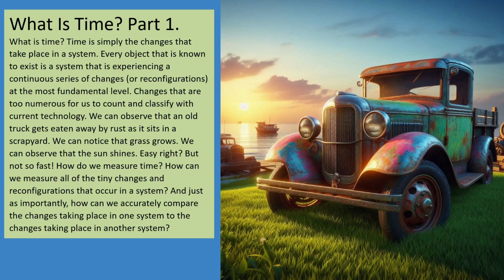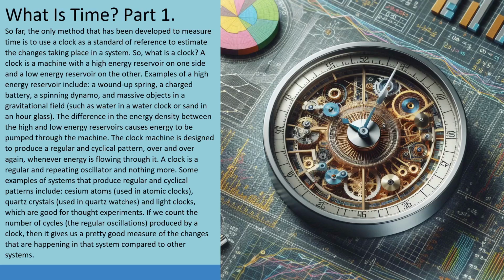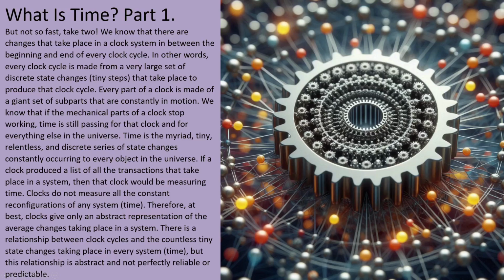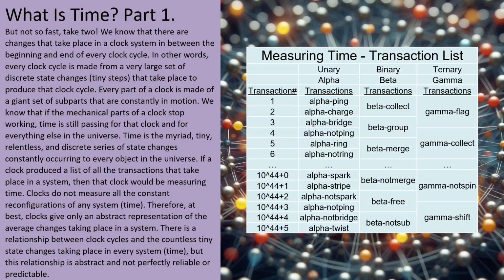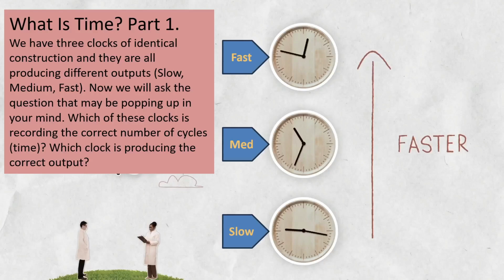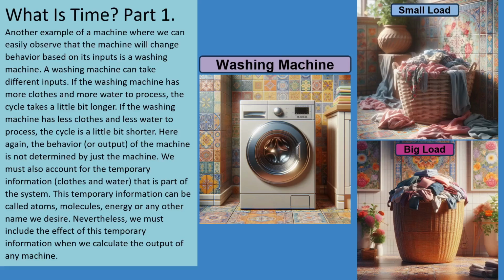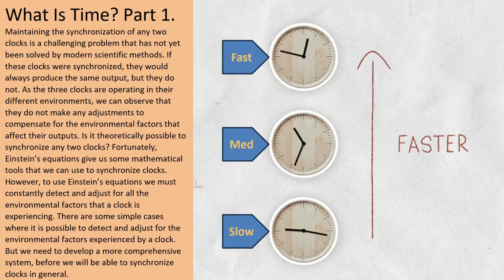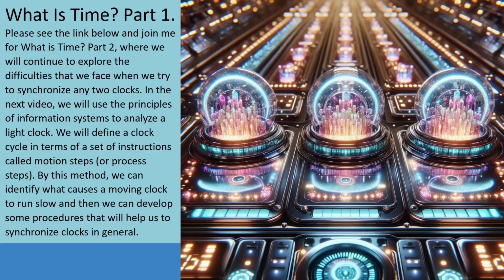What Is Time? Part 1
Welcome to "What Is Time? Part 1"! I’m P. Edward Swan, an expert in information systems, and in this video, we’ll explore the fundamental principles of time.

We’ll begin by understanding time as the nearly limitless series of tiny changes occurring in any system, with clocks serving as our primary tools for measuring these changes. However, we’ll also discuss the limitations of clocks and the factors that can lead to unreliable measurements. Environmental influences such as heat, acceleration, and gravitational fields can cause even the most precise clocks to become desynchronized.

Next, we’ll delve into the challenges of synchronizing multiple clocks. Achieving synchronization is complex, as each clock is affected differently by its surrounding conditions. By the end of this installment, you will gain a basic information-systems definition of time, recognize the limitations of clocks, and understand the difficulties in maintaining synchronization among them.

Links:

Purchase my book:
Darwin’s Machines (Amazon e-book)
Darwin’s Machines (Amazon paperback)